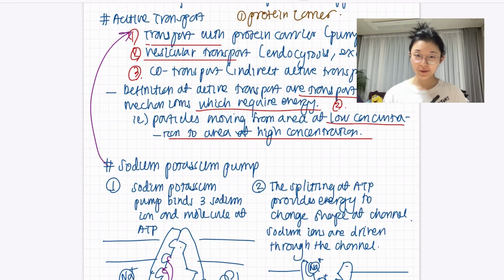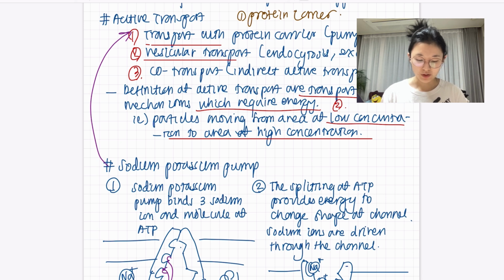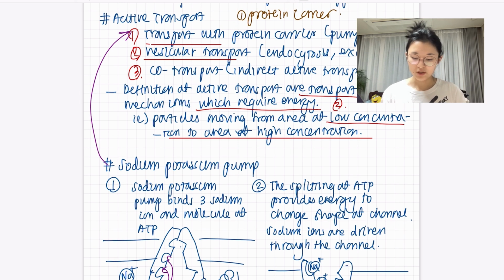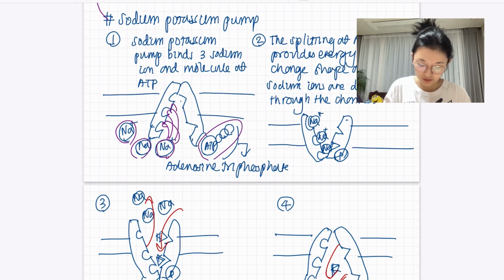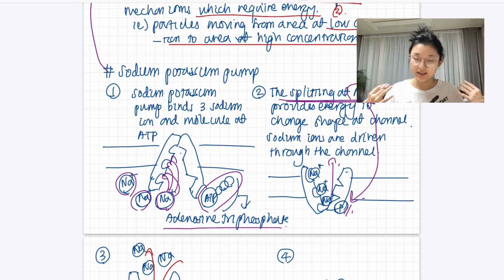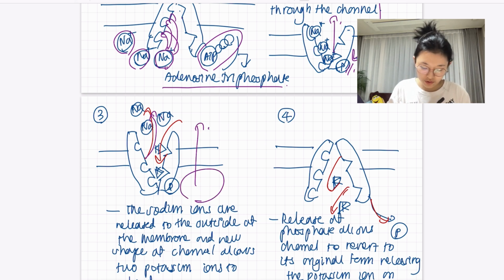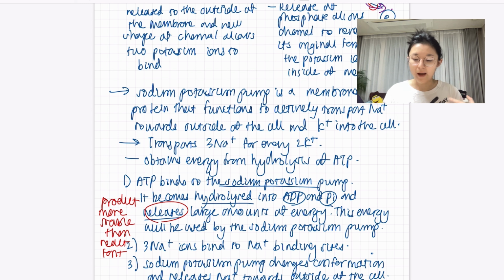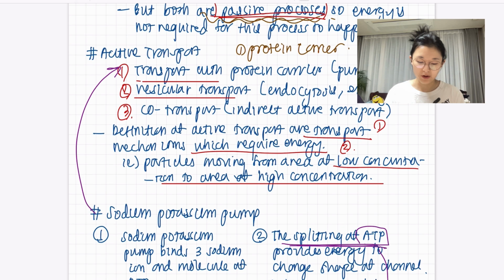Sodium Potassium Pump and Active Transport